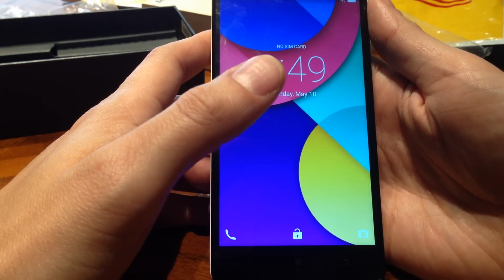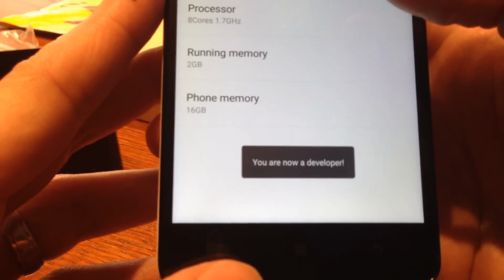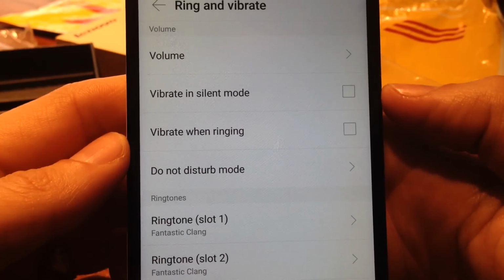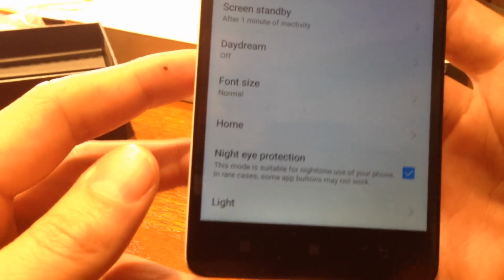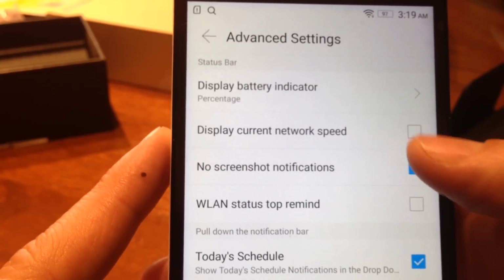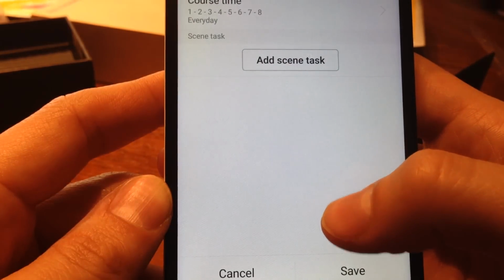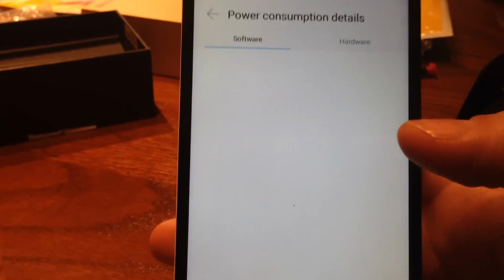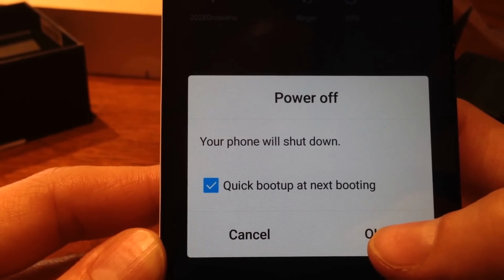Lenovo K3 Note Initial Hands On and Walk Through - Stock Installation of Apps, and Settings Menus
My initial hands on and walk through with the Lenovo K3 Note.  Flipping through the stock installed apps, ROM, and settings.

Also, for those of you looking for my full review, the written version can be found

And for those of you looking to install custom recoveries/root the phone, instructions can be found on my blog,